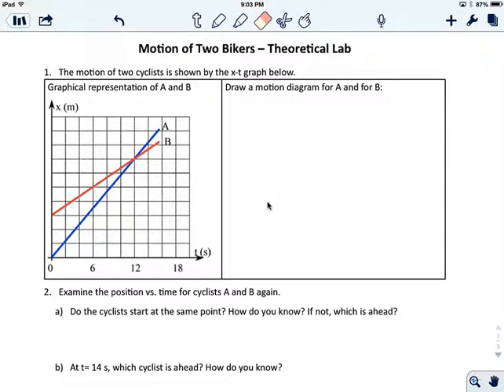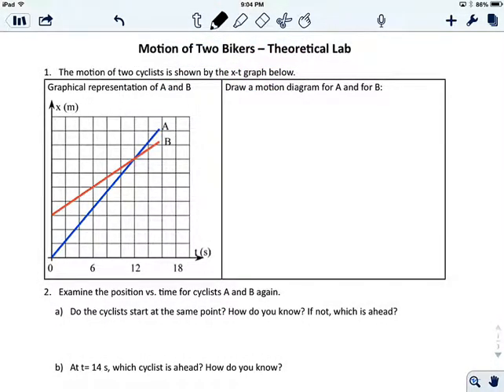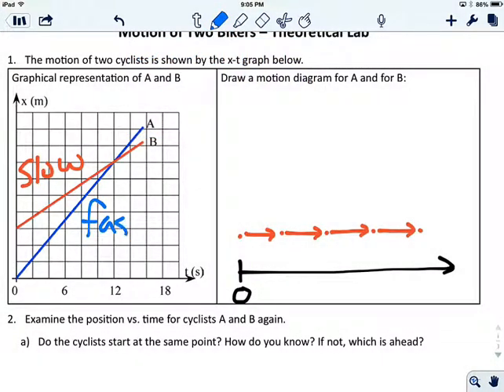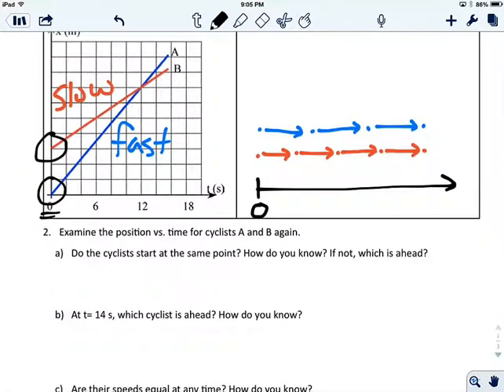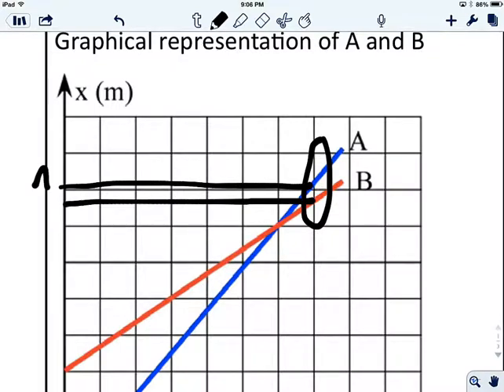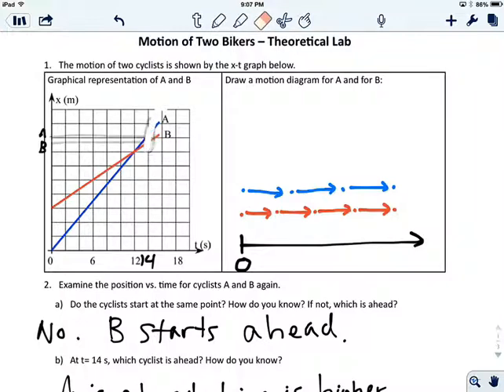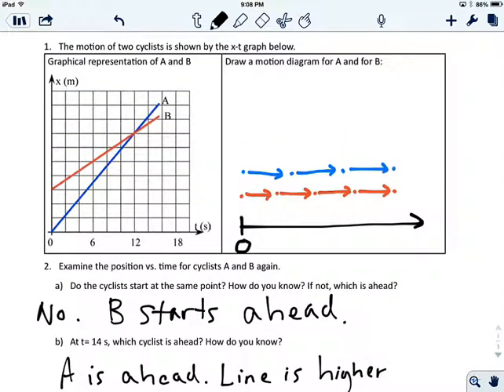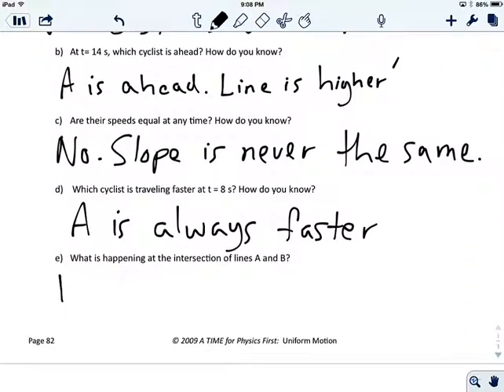Motion of Two Bikers Page 1